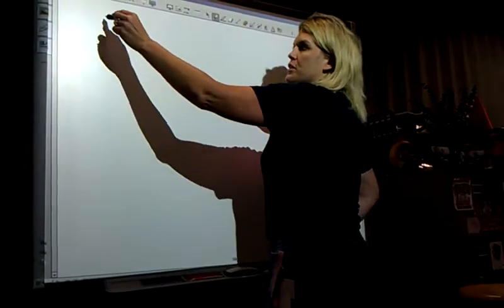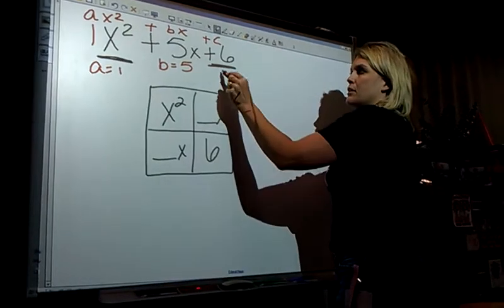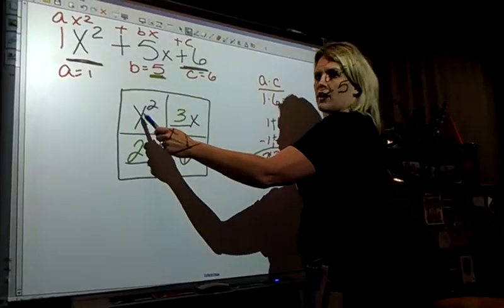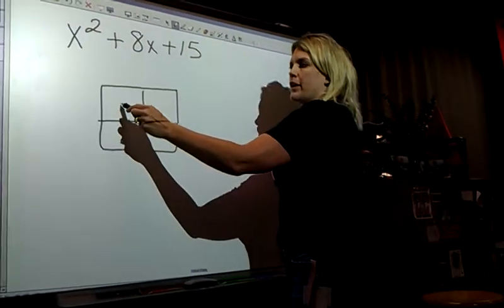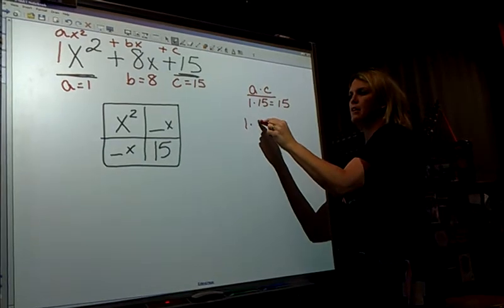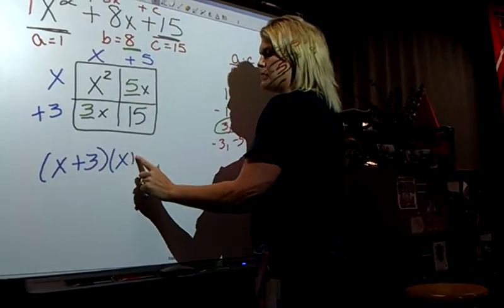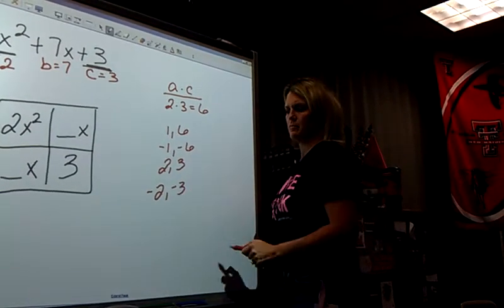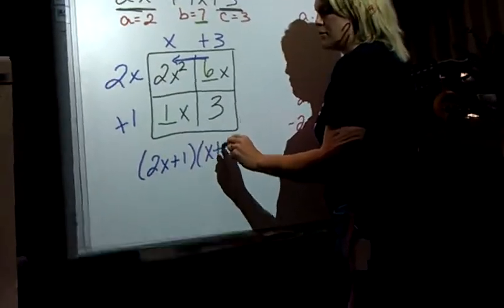Factoring trinomials intro Unit 10-2